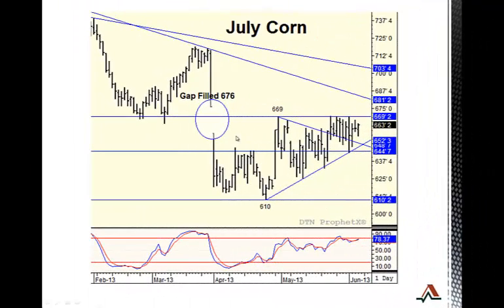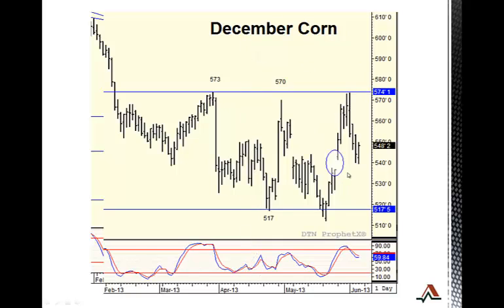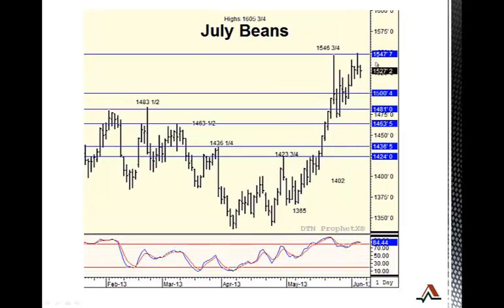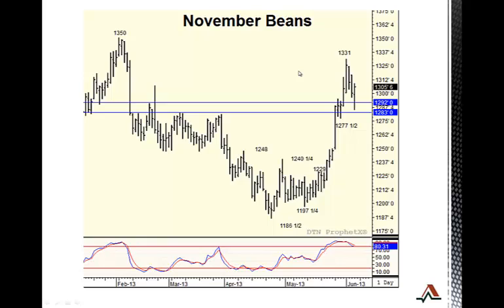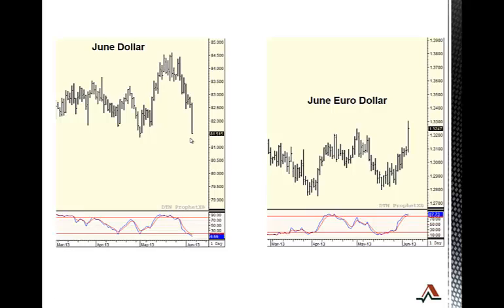After the Bell 6 6 13